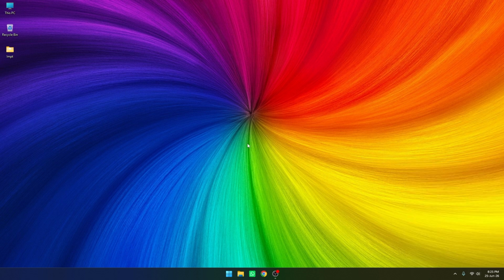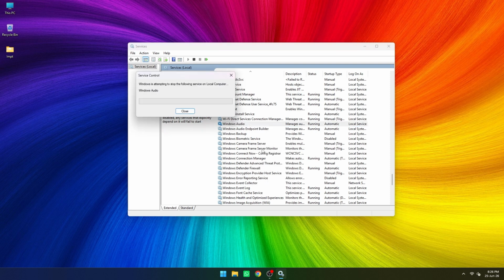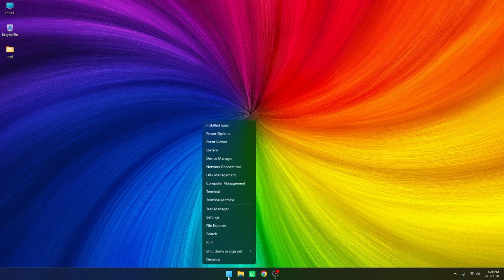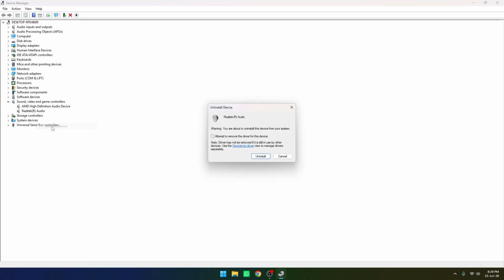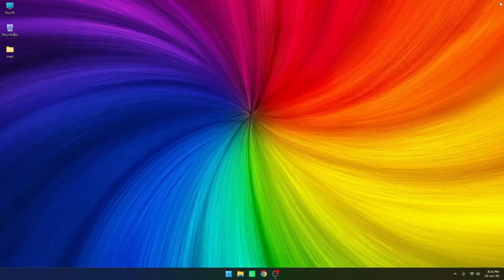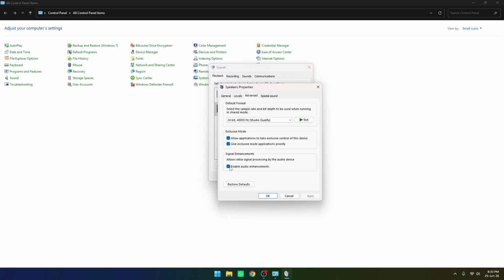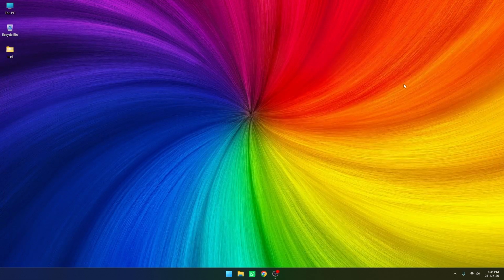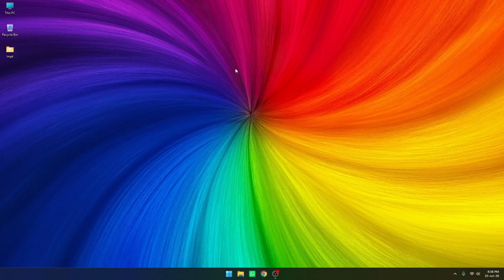How to Fix No Sound After Windows 11 Update (2026 Guide)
Fix Windows 11 no sound issues after a recent update with these simple steps. Restore your audio and get sound working again now.

If you have recently updated your computer and suddenly cannot hear anything, this guide is designed for you. I will walk you through the essential troubleshooting steps to identify why your audio stopped working. We start with the basics, like checking your mute status, before moving into more technical settings.

This tutorial covers how to select the correct output device in your sound settings to ensure your PC is directing audio to the right hardware. You will also learn how to navigate the Volume Mixer to check individual app levels and how to use the Device Manager to resolve driver-related problems. By the end of this video, you should have a clear path to restoring sound on your Windows 11 system.